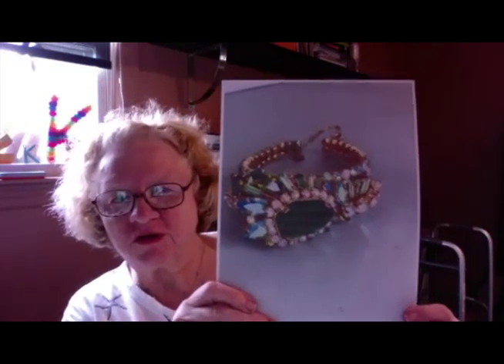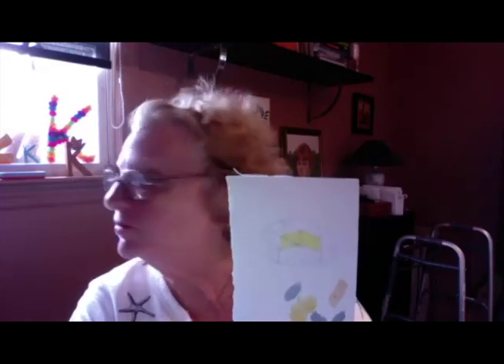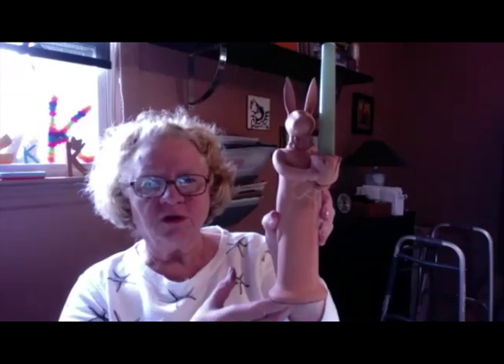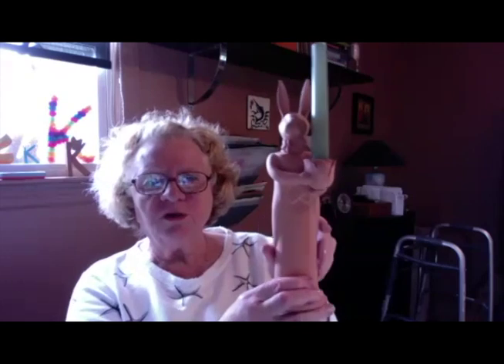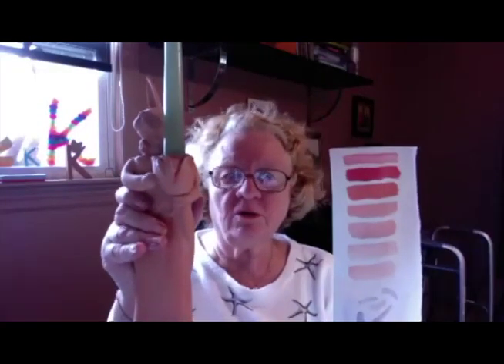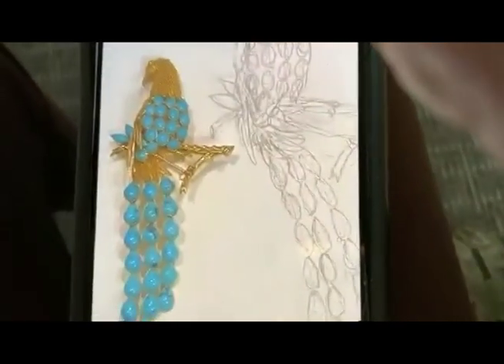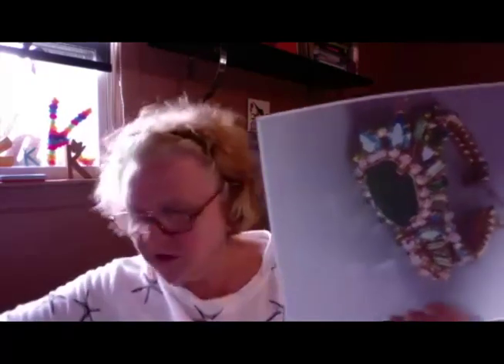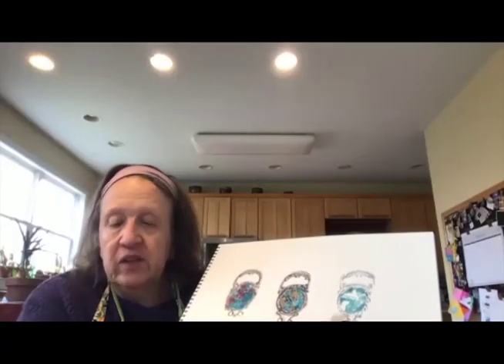MILL Ways With Watercolor : Personal Treasures (Week 2)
With Instructor Karen DeLuca